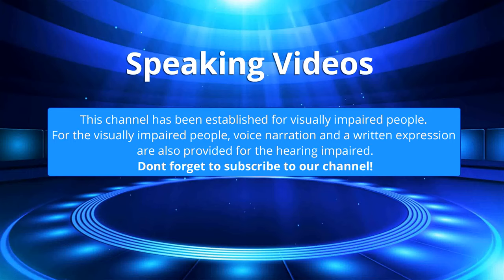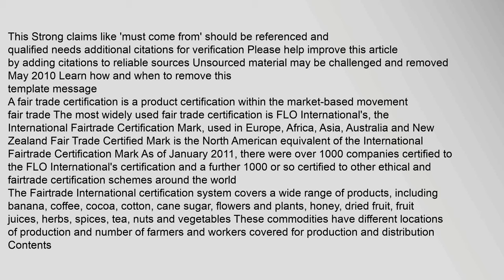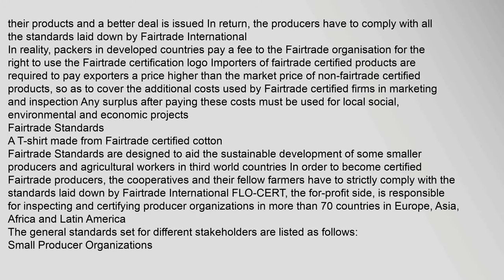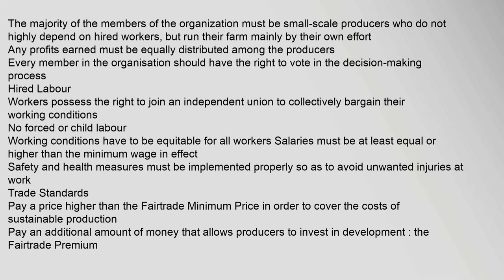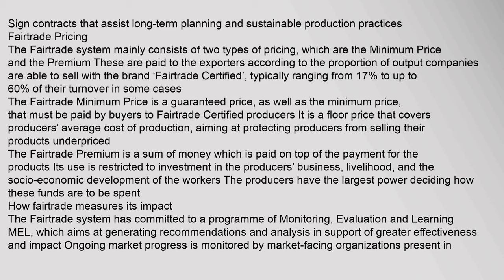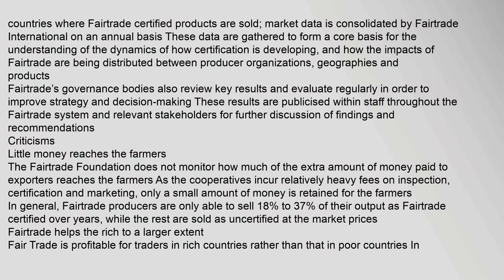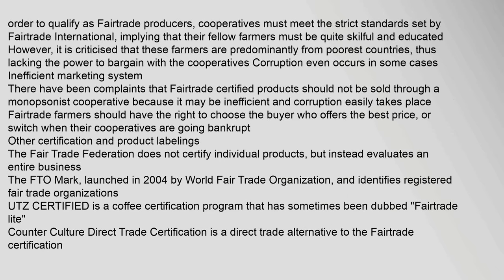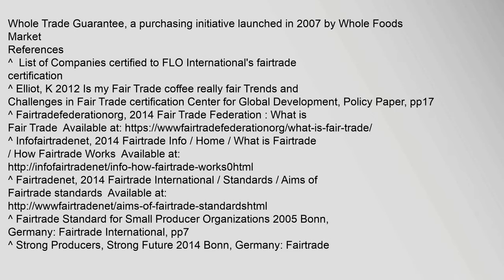Fair trade certification